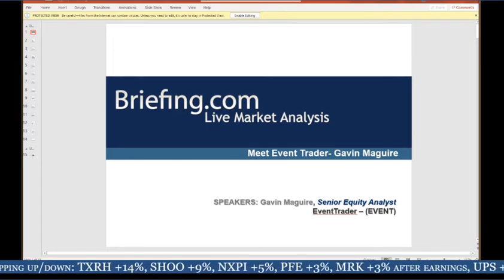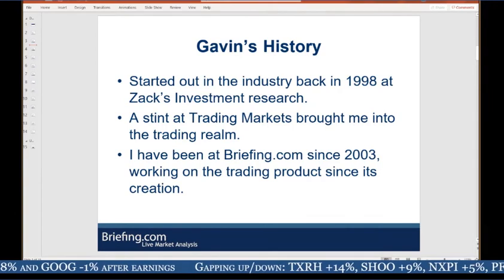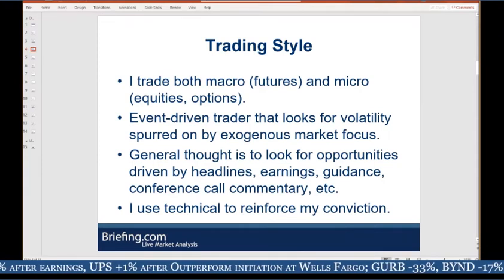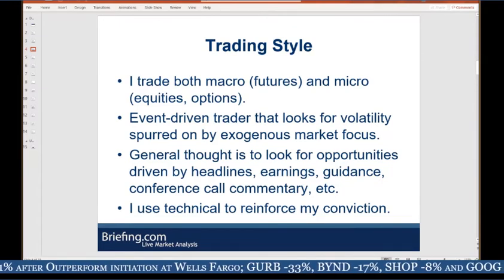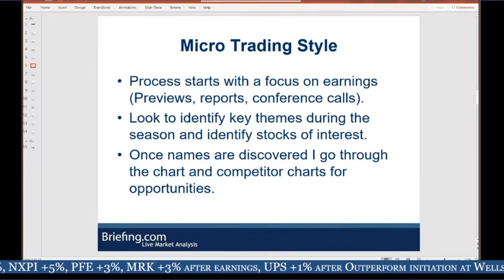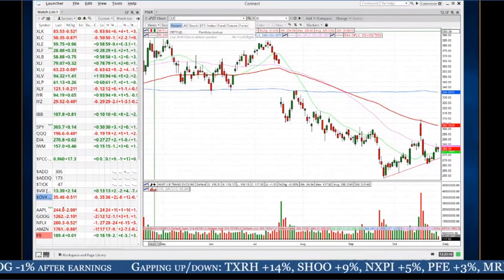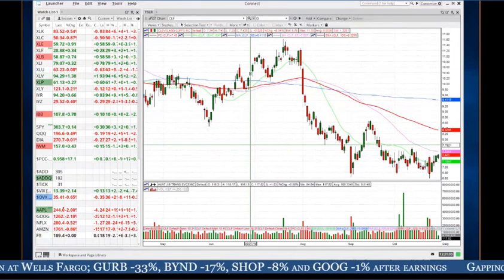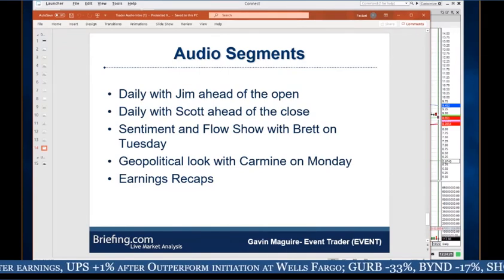Event Trader Profile - EVENT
* In this segment, EVENT details his background and the different aspects of his macro and micro trading styles.
* He provides several examples of these different styles with charts and entry analysis.
* He also offers color on how to implement some of the In Play features to his trading regimen.